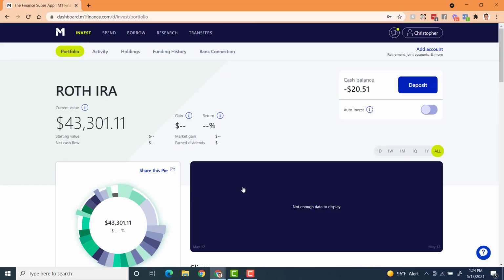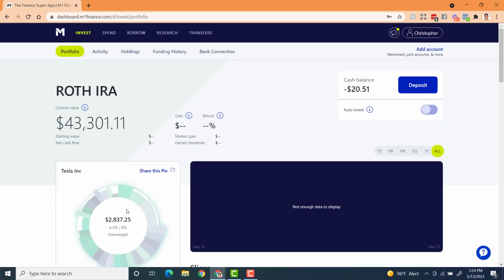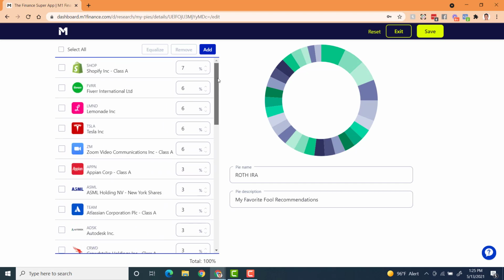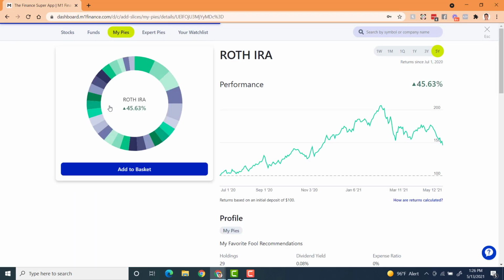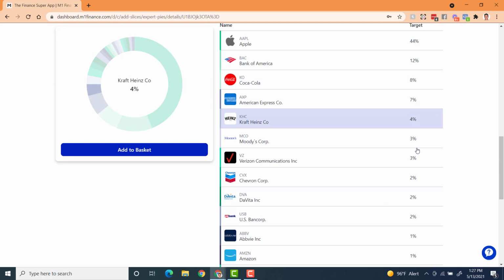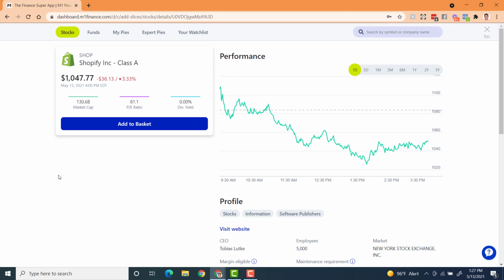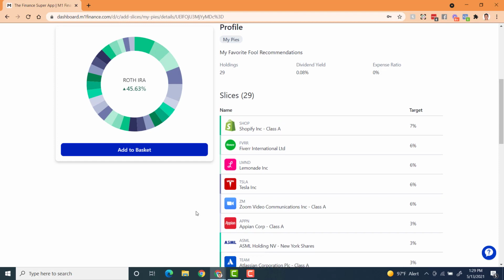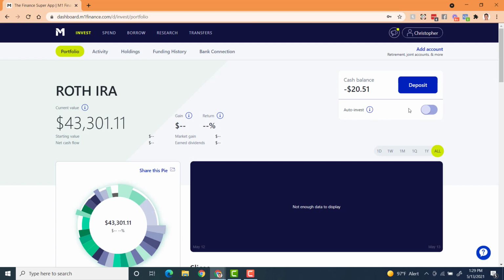How Does M1 Finance Work?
This is an actual backend of my own M1 Finance Account.

M1 Finance is best for those who would rather do self-directed investing versus using a robo-advisor.

Since M1 Finance is self-directed, you won't pay any managment fees and trades are 100% free.

M1 Finance also allows you to invest in fractional shares through their use of "Pies".

Pies are made up of slices, and each slice represents a stock or ETF. You can build your own custom pie based on whichever stock or ETF you choose, and you can choose how each slice is weighted inside your overall pie.

In addition, there are over 80 "Expert Pies" to choose from based on things like general investing, retirement, socially responsible investing, and even pies mimicking some of the world's best hedge fund managers (including Warren Buffet).

You can open your M1 Finance account for free and there is no minimum to get started. However, if you do choose to invest into any of the retirement accounts (Traditional IRA, ROTH IRA or SEP IRA), there is a $500 minimum to get started.

M1 Finance sends me a referral commission when you open and fund an account, and it doesn't cost you anything more.